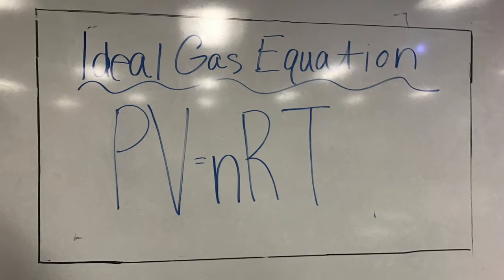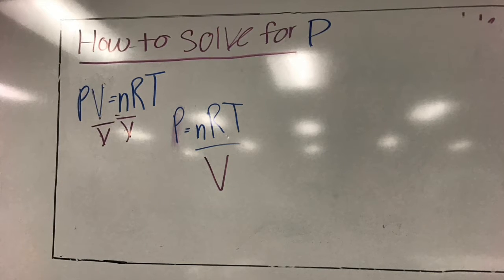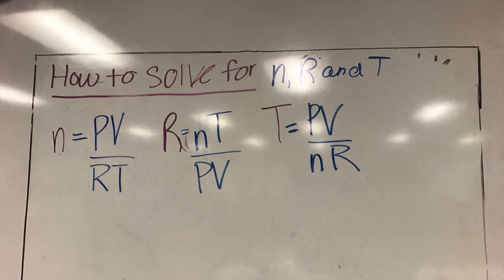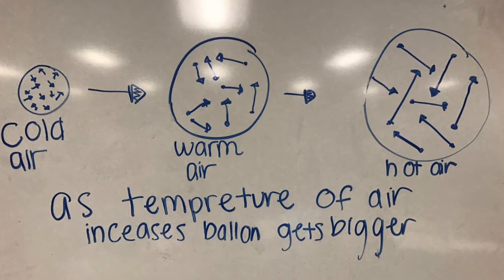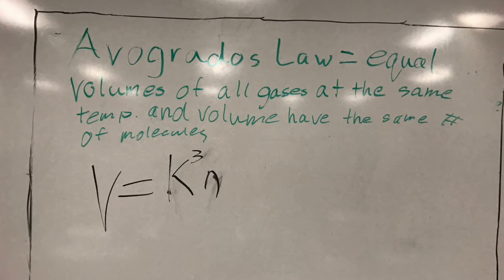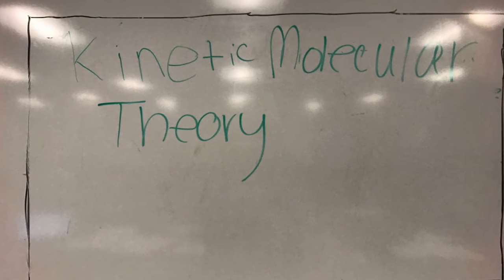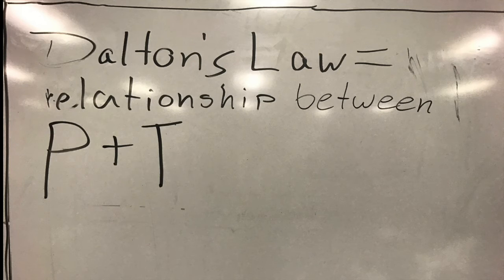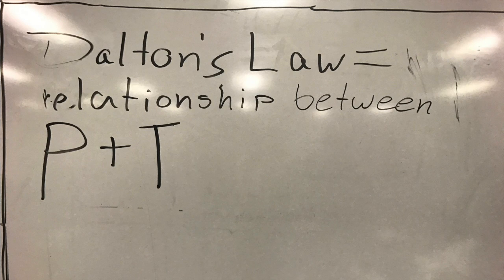IDEAL GAS OUTLAWS